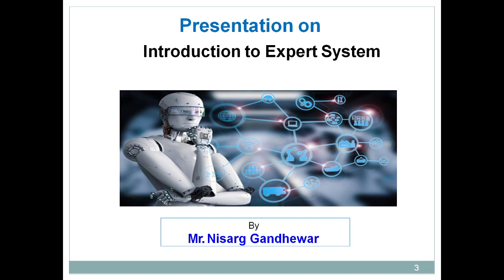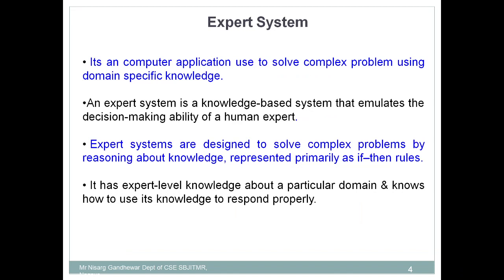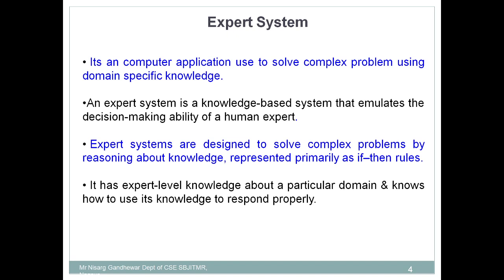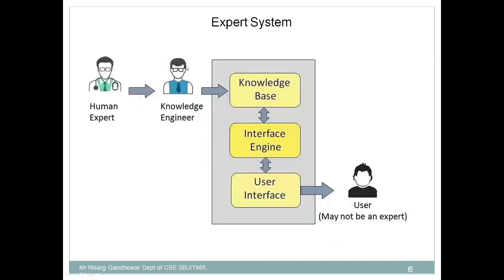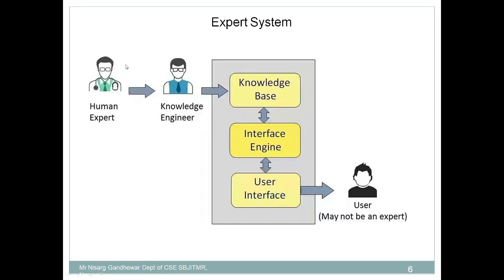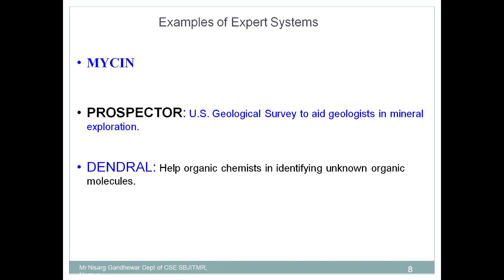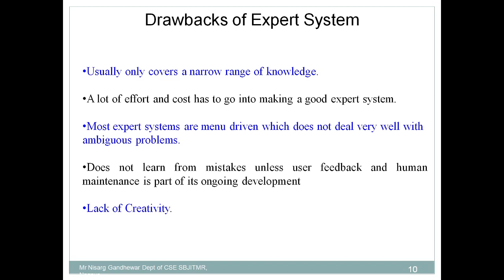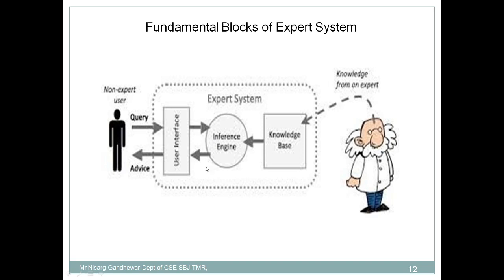A36 Introduction to Expert System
It gives idea about expert system, including its advantages, drawbacks, applications, examples and features.